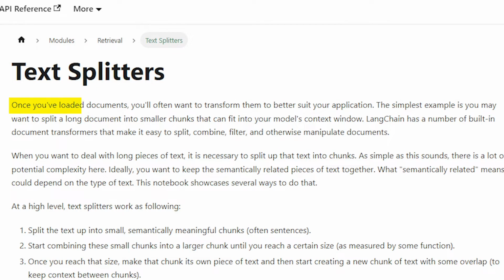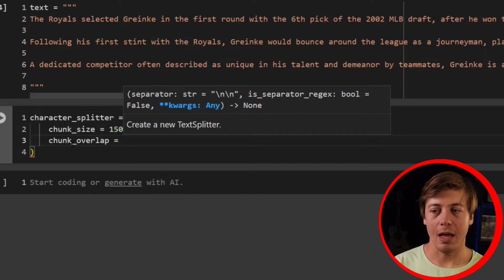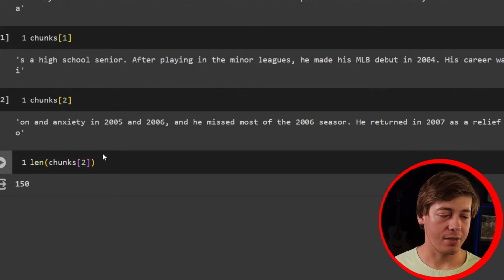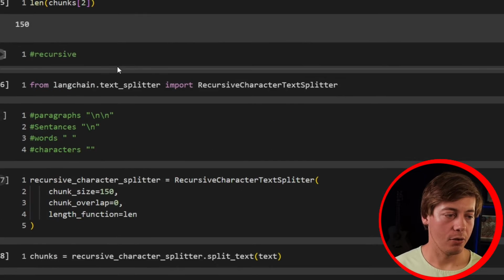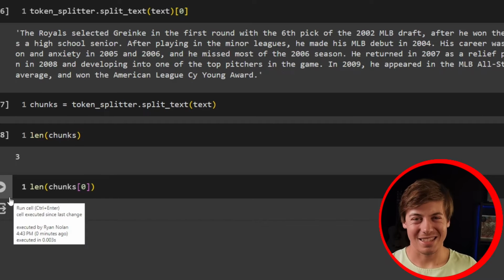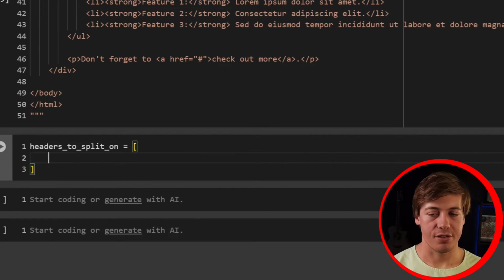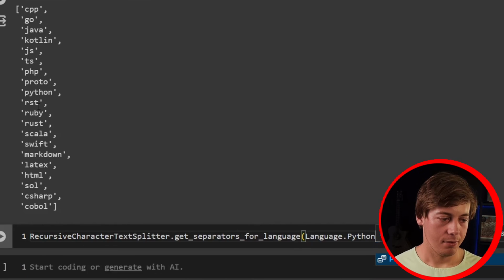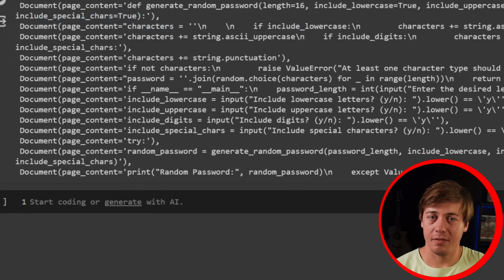Langchain Text Splitters (Chunking) for Beginners | 6 Examples!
In this langchain video, we will go over how you can implement chunking through 6 different text splitters. This ranges from recursive text splitters through markdown,

In this comprehensive LangChain tutorial, I walk you through six essential text chunking methods to handle large documents that exceed your model's token limits. Whether you're working with a 400-page college textbook or extensive codebases, understanding chunking is critical for effective AI implementation.

I start with character-based splitting and progress through recursive character splitting, which is the recommended approach for most use cases. You'll see exactly why recursive splitting produces cleaner results by respecting paragraph, sentence, and word boundaries instead of cutting mid-sentence. I then demonstrate token-based chunking using tiktoken, explaining the crucial 4-to-1 ratio between characters and tokens that directly impacts your OpenAI API costs.

The video continues with specialized splitters for markdown and HTML content, where I show you how to split based on header hierarchies. Finally, I cover code splitting across multiple programming languages including Python, JavaScript, Go, Java, and more. For each method, I provide hands-on examples in Google Colab, showing you the actual output, chunk sizes, and how overlap works in practice.

By the end of this tutorial, you'll understand chunk_size and chunk_overlap parameters, know when to use each splitting method, and be able to confidently prepare documents for your LangChain applications. All code examples are demonstrated live so you can follow along and implement these techniques immediately in your own projects.

TIMESTAMPS
00:00 Introduction to Chunking Text
01:20 Installing Dependencies
02:00 Character Text Splitter Setup
05:00 Creating and Viewing Chunks
06:20 Recursive Character Text Splitter
08:40 Token-Based Splitting
13:00 Token vs Character Comparison
15:30 Markdown Text Splitting
18:30 HTML Header Text Splitter
21:30 Supported Programming Languages
23:00 Python Code Splitting
25:30 Recap and Conclusion